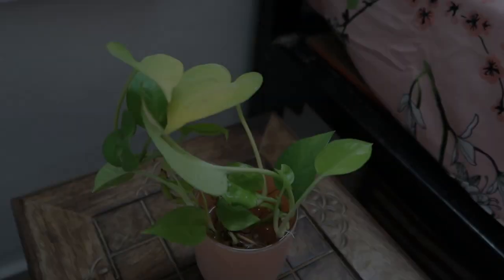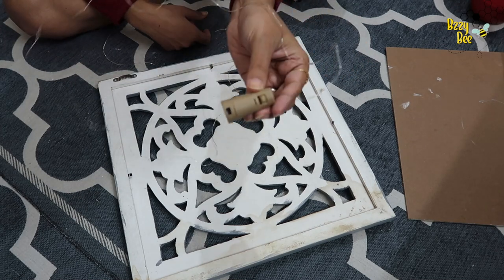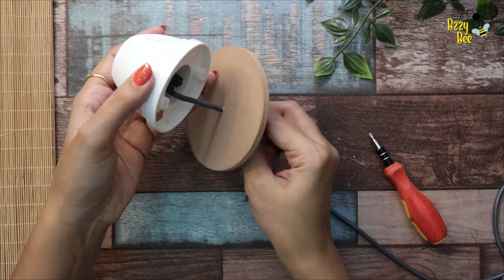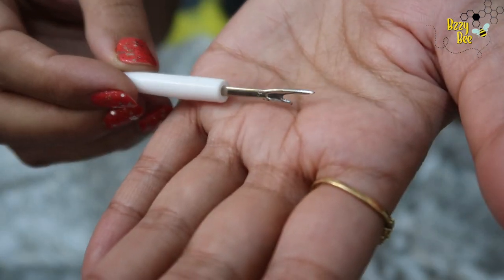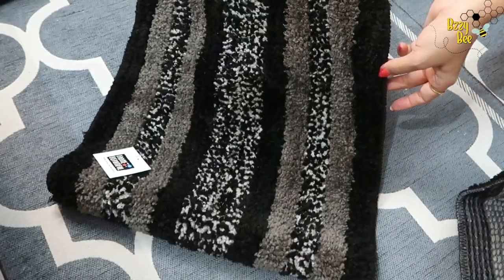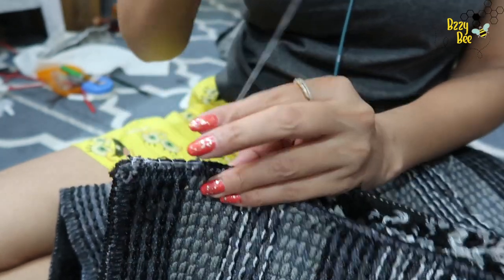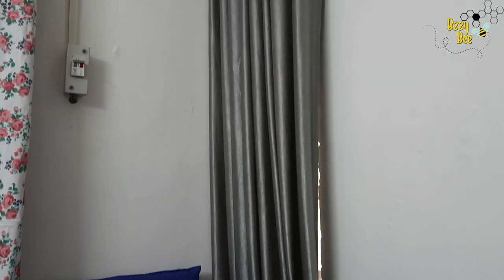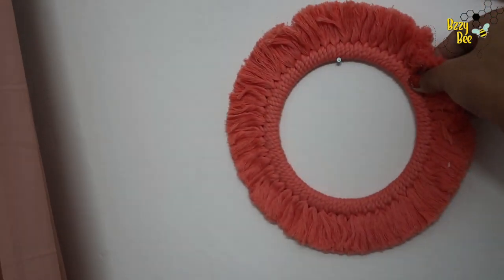How to make Headboard || Bedroom Makeover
Bamboo sushi mat
Holder : Bulb Holder
Jacquard Grey Curtain
Stitching Machine I use